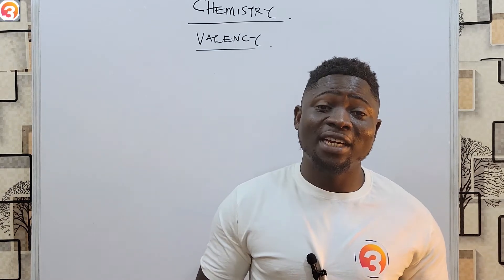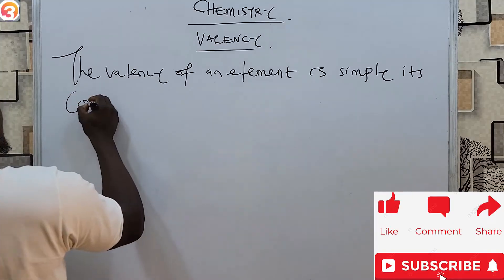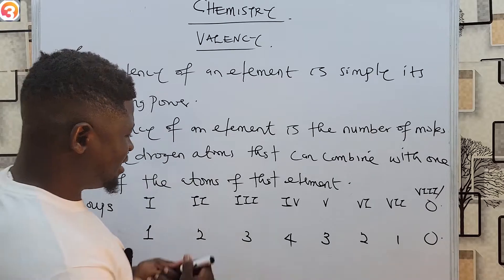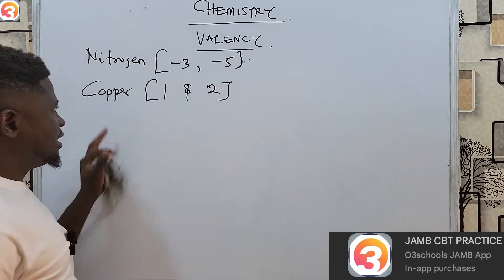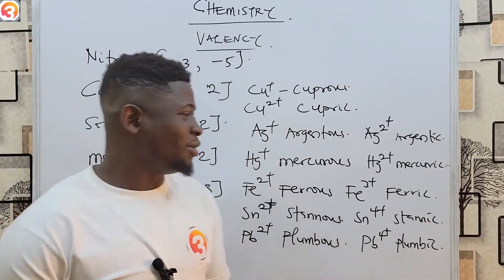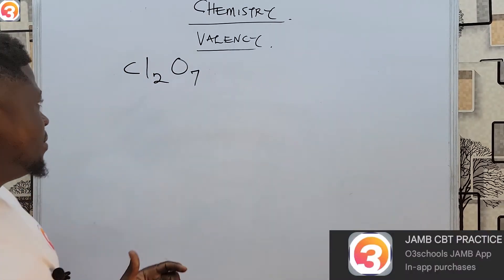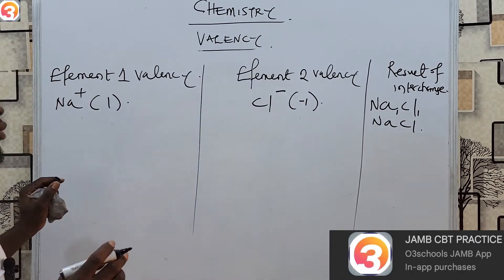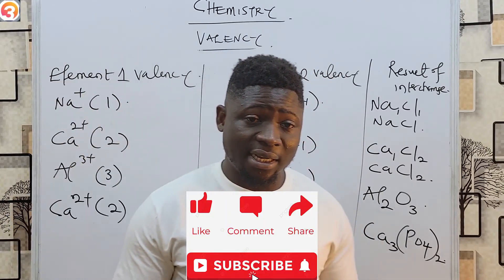JAMB/WAEC Chemistry 2026 EP 8 - Valency + Likely Exam Questions & Solutions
Are you preparing for JAMB UTME 2026 or WAEC Chemistry 2026? In this Episode 8 of our JAMB/WAEC Chemistry series, we focus on Valency—a crucial topic that appears every year in both objective and theory questions.

In this tutorial, you'll learn:
✅ What valency means in Chemistry
✅ How to determine the valency of common elements
✅ How to use valency to write chemical formulas
✅ Likely JAMB and WAEC Chemistry questions on valency
✅ Step-by-step solutions to real exam-style questions

This episode is perfect for students aiming for A1 in WAEC or 350+ in JAMB Chemistry. Whether you’re just starting your preparation or revising past topics, this video provides solid guidance to help you master valency and related concepts like chemical bonding, formula derivation, and equation balancing.

📌 Topics Covered Include:

    Valency of elements in the periodic table

    Cross-multiplication method in formula writing

    Common mistakes in JAMB/WAEC Chemistry exams

    Valency vs oxidation number explained

    Exam-focused Chemistry tips and tricks

📥 Watch till the end for exam-focused solutions!

🎯 Don't forget to drop your Chemistry questions in the comment section—we reply fast!